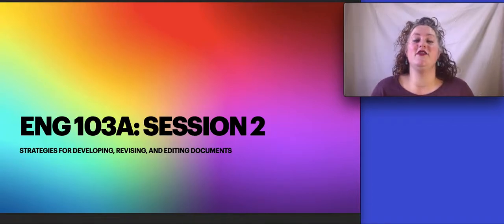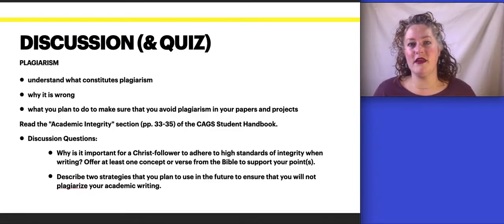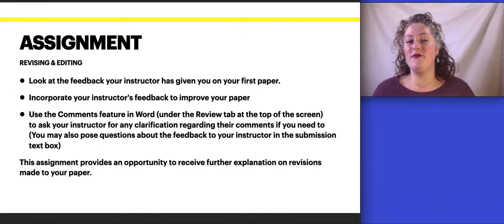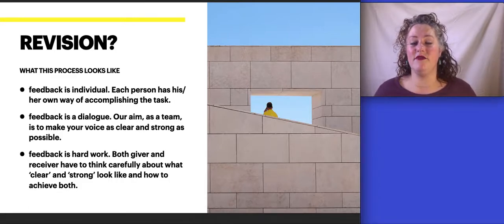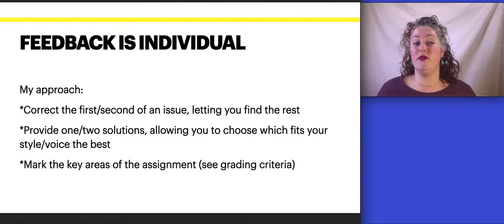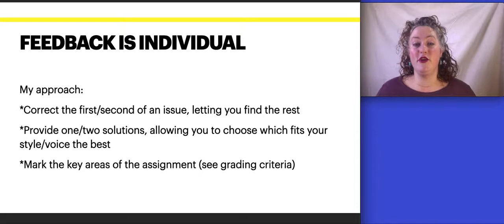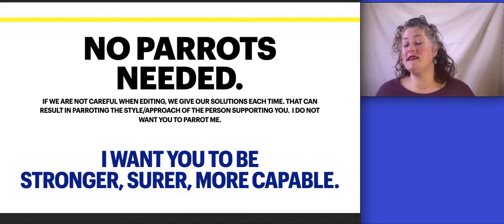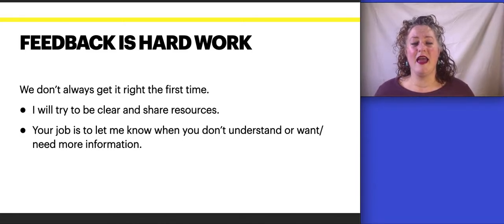(Old) CCU CAGS ENG103 Session 2: Revision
**OLD VIDEO!** This video is for pre-block 3, Fall 2020. It may have ideas you want to explore, so I'm leaving it up for now. See our NEW Revisions video for current info!

Our main focus in this video is what to do with the revision process. There are a number of ways to go about it (as long as you are doing the assignment, I'm happy!), but the key part is processing and utilizing the information. Teamwork makes this a great exercise for all of us!